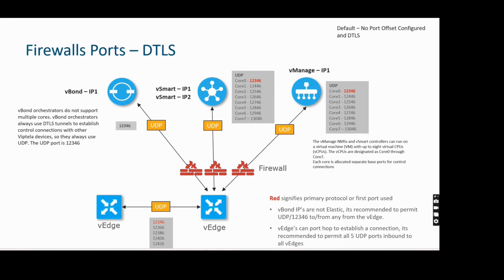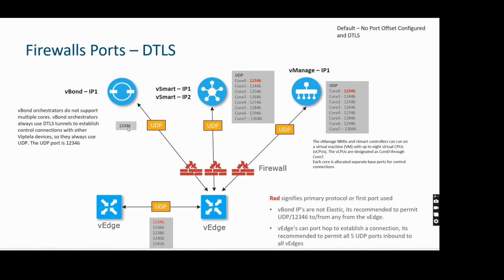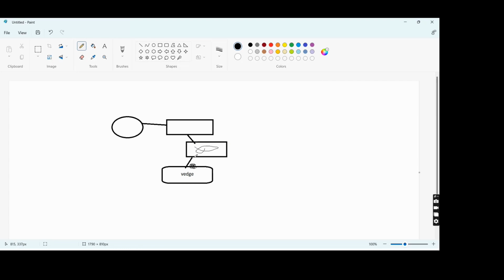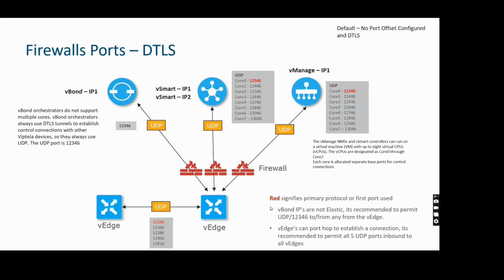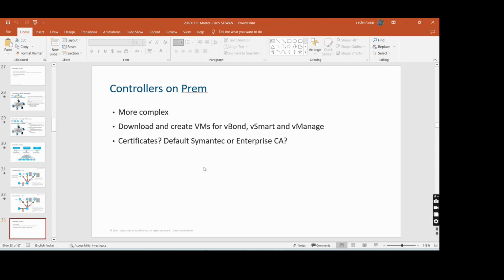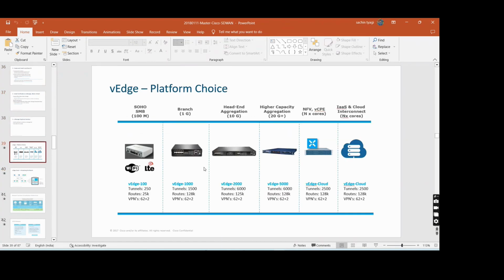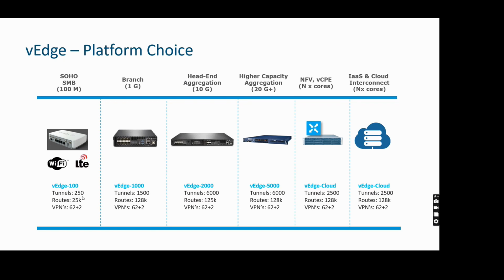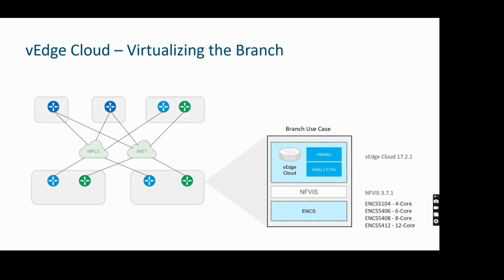Cisco SD-WAN Firewall Ports | Ports to Open for vManage, vSmart & vBond | Free SD-WAN Course Ch-9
In this chapter of the Free Cisco SD-WAN Full Course, we explain
which firewall ports need to be opened for Cisco Viptela SD-WAN.

Topics covered in this video:
✅ Why firewall ports are required in Cisco SD-WAN
✅ Firewall ports for vManage
✅ Firewall ports for vSmart
✅ Firewall ports for vBond
✅ Control plane vs Data plane ports
✅ Common firewall mistakes and best practices

This video is useful for:
• Network Engineers
• Cisco SD-WAN beginners
• IT Managers

📌 Watch the complete Cisco SD-WAN Full Course playlist here:
[Your Playlist Link]

Cisco SDWAN firewall ports
SDWAN ports
Cisco viptela ports
vManage ports
vSmart ports
vBond ports
Cisco SDWAN tutorial
SDWAN full course
Cisco SDWAN configuration
Firewall ports for SDWAN
WAN security
Network engineer training
Free SDWAN course